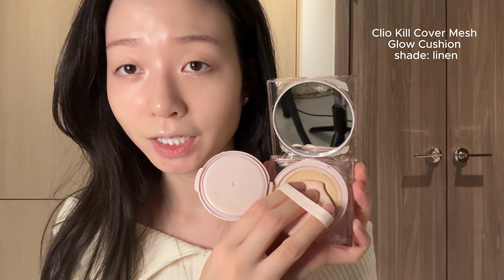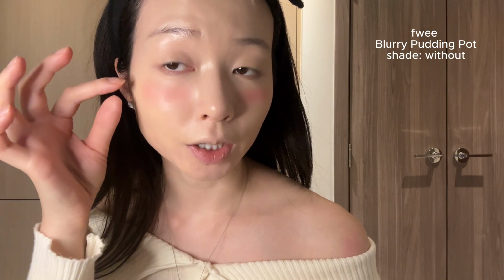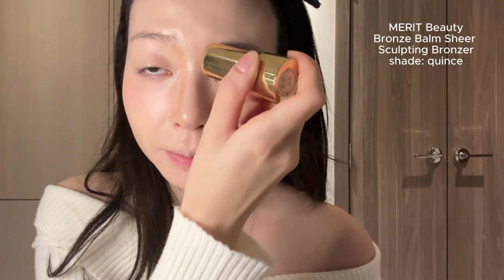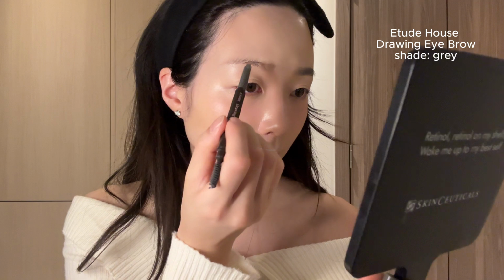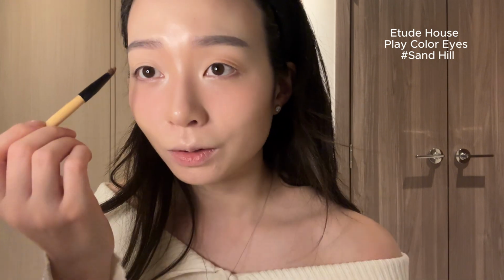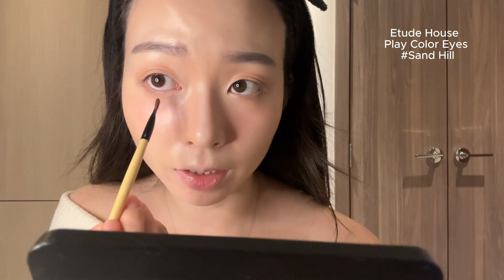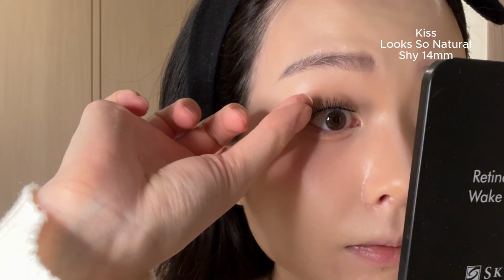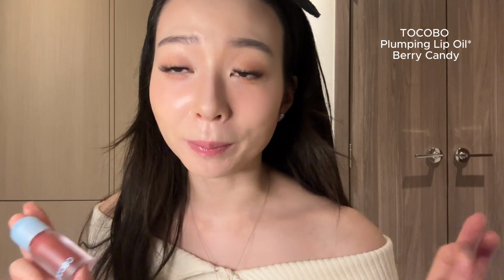BEGINNER DOUYIN MAKEUP 🎀 natural, dewy everyday makeup, bunny makeup tutorial 🐰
Beginner Makeup Tutorial for a Douyin/ K-pop Bunny Makeup look. This is characterized by sparkly eyes by highlighting the inner corners of the eyes, rosy cheeks, and accentuating the aegyo sal for a youthful and cute vibe. In this video, I’ll show you the best way to apply blush for a shorter face, how to draw eyebrows, which areas to highlight for more facial dimension, and where to contour for a natural look.

Products used:

Clio Kill Cover Mesh Glow Cushion, shade linen

Fwee Blurry Pudding Pot, shade without

Merit Beauty Bronze Balm Sheer Culpting Bronzer, shade quince

Etude House Drawing Eye Brow, shade grey

NYX Jumbo Eye Pencil, shade milk

Kiss Looks So Natural, shy 14mm

CLIO Kill Lash Superproof Mascara, 02 Volume Curling

TOCOBO Plumping Lip Oil, shade berry candy

*some products received as gifts or PR